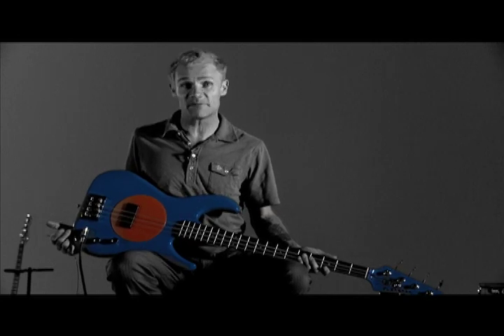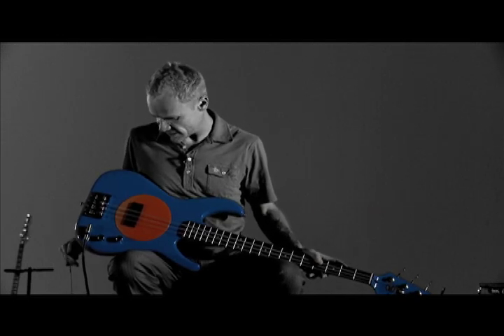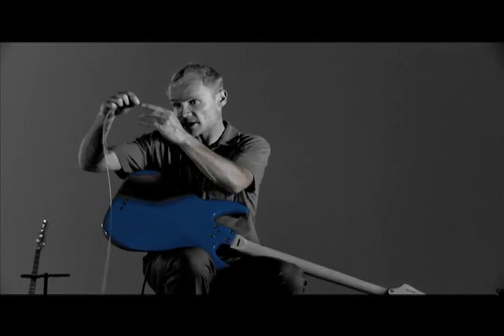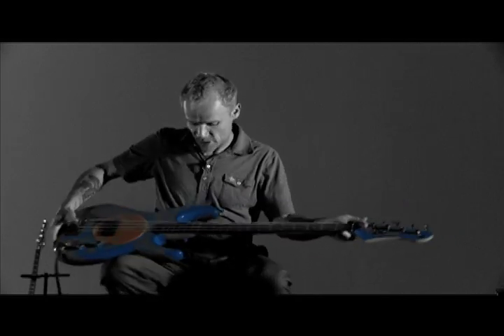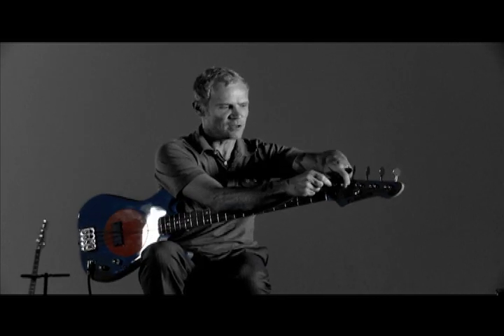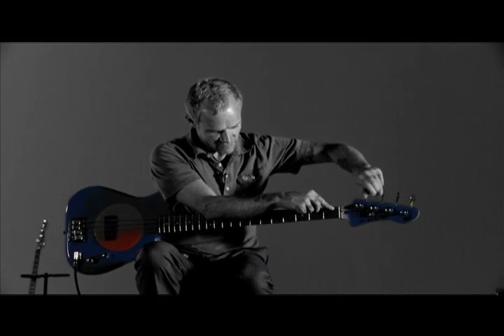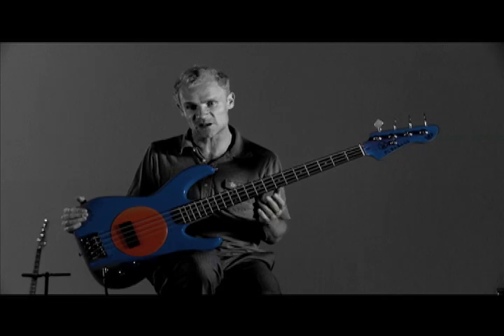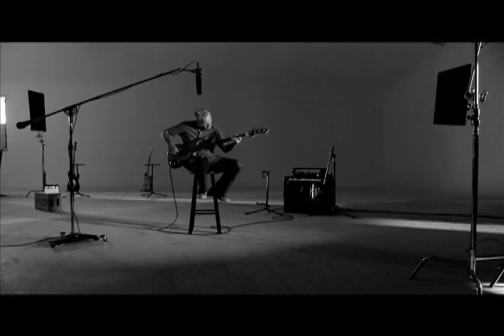Flea tuning a Fleabass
Flea demonstrates how to tune a bass, head for more info on his brand new custom bass!